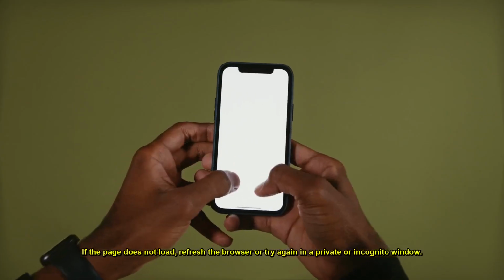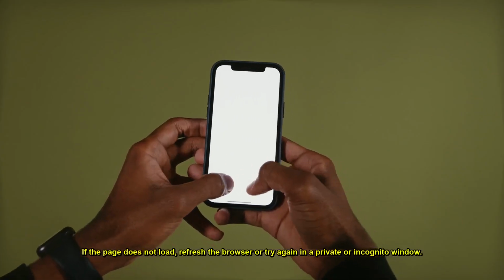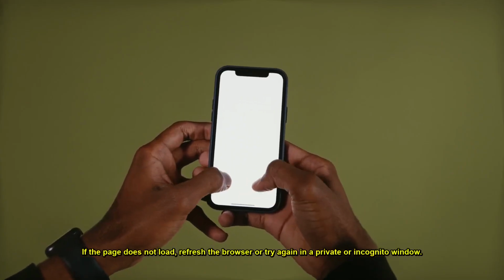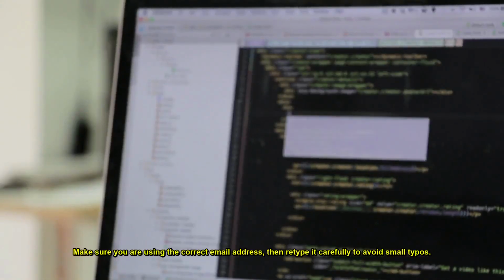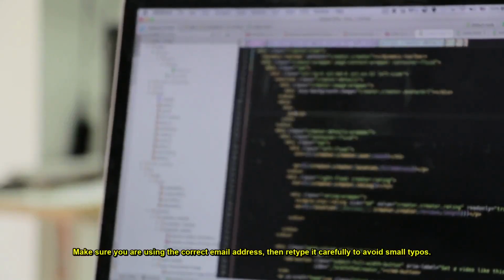How to subscribe to Wrike for enterprise project planning - Full Guide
In this video, we'll walk you through the step-by-step process of setting up your Wrike account, exploring its powerful features, and maximizing productivity for your organization. Whether you're a project manager or a team member, this guide has everything you need to get started with Wrike effectively. Don't miss out on transforming your project management experience!